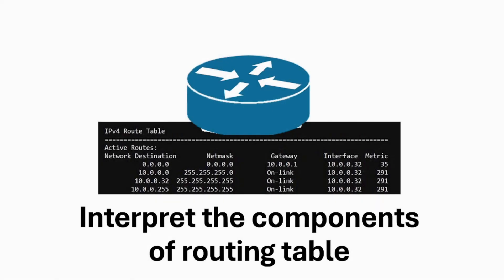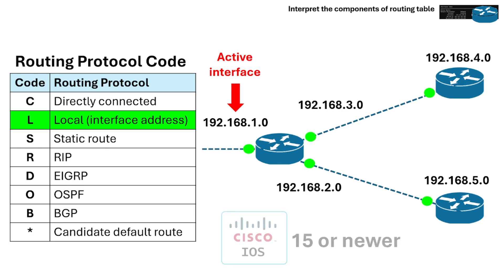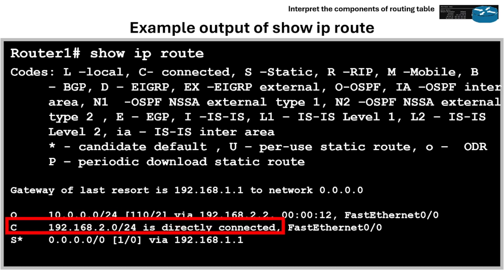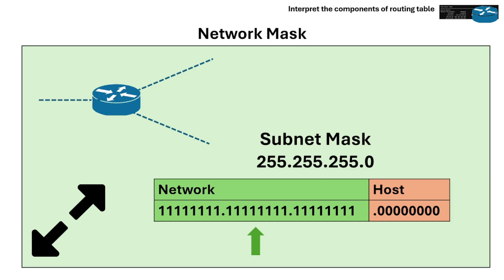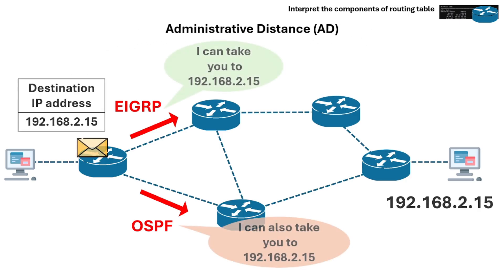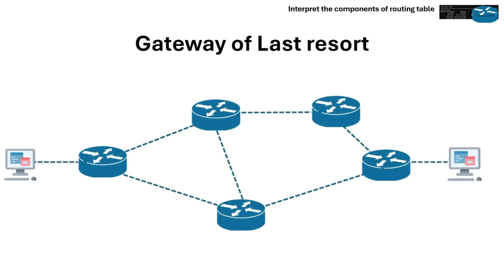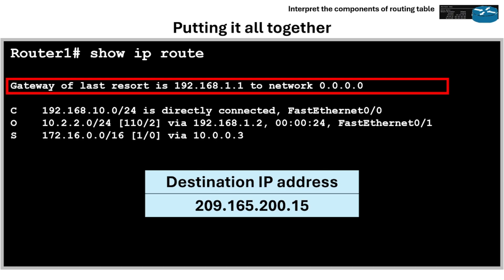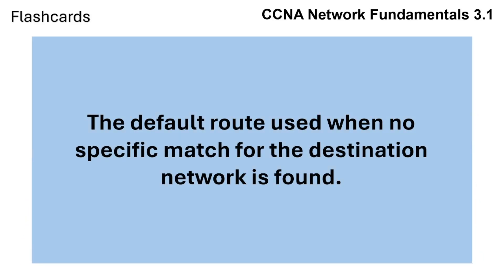CCNA Study Reviewer - 3.1 Interpret the components of routing table (with Flashcards)